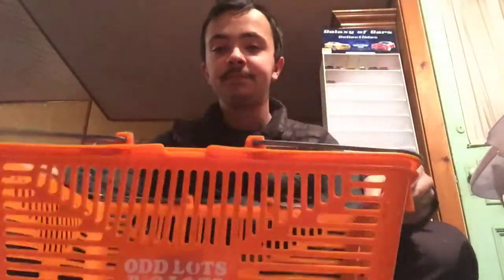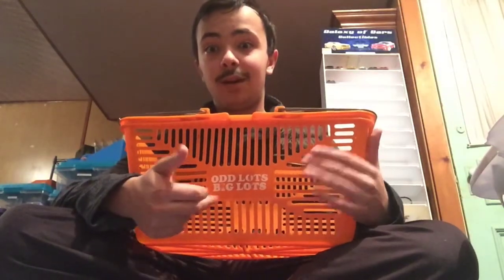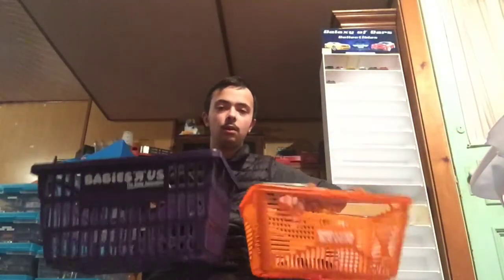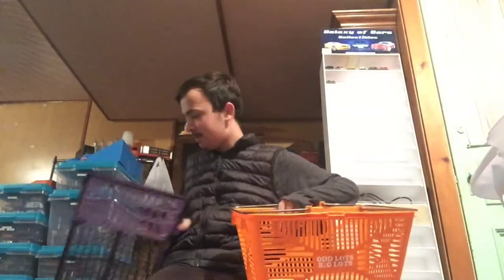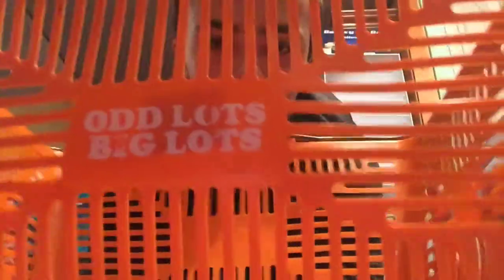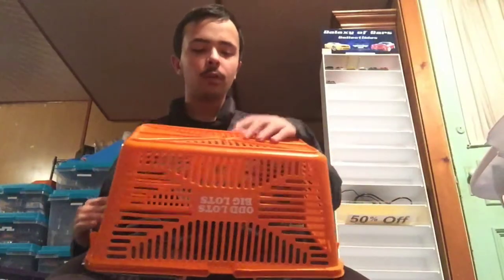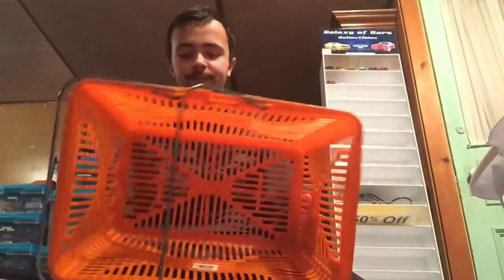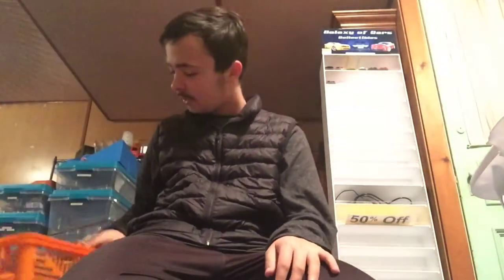Shopping Basket Saturday’s -Old Lots Basket-Exploring Retail 27